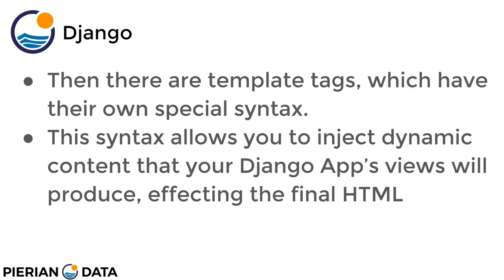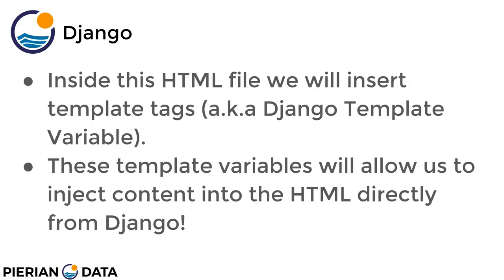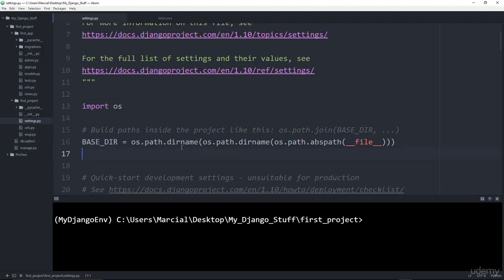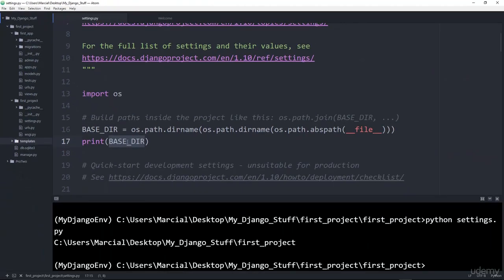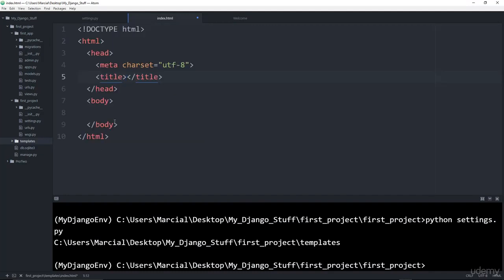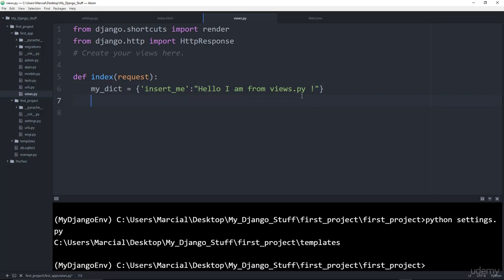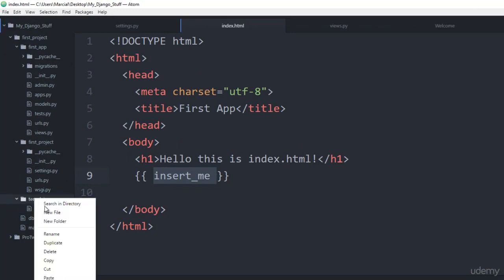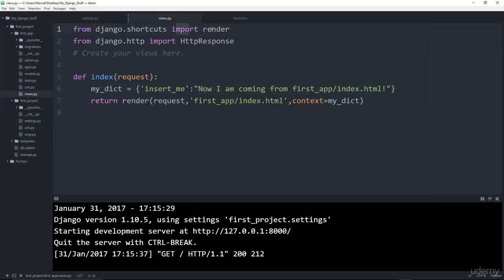7 Django Level One Part Seven Templates